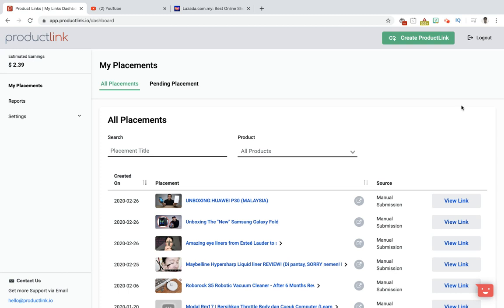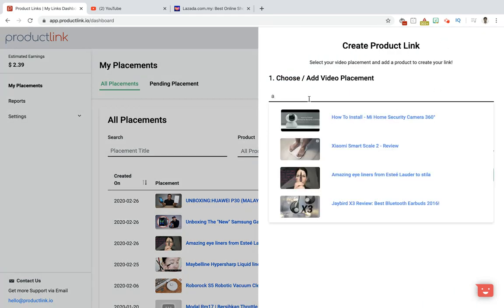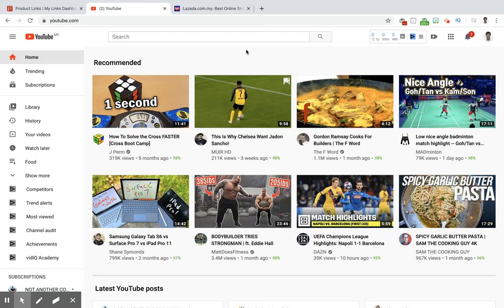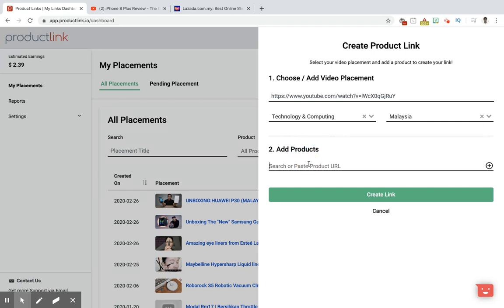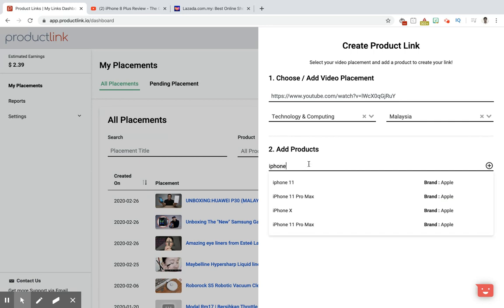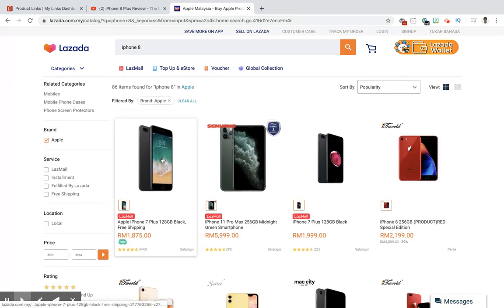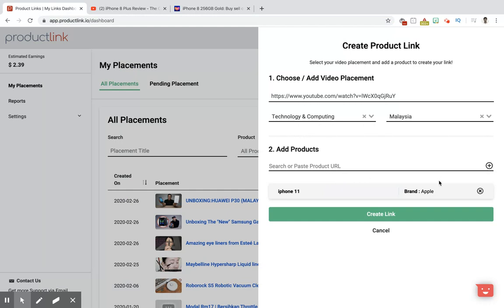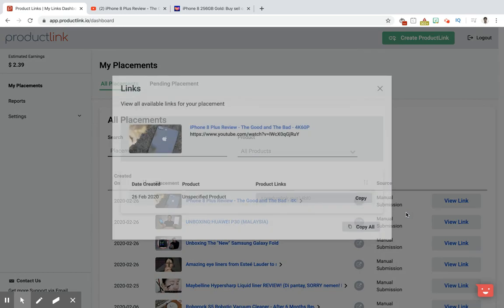Cara Youtuber Dapat Duit, Letak link di video description dapat duit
Iena nak kongsi dengan youtuber semua cara youtuber dapat duit selain monetize. Anda hanya perlu mendaftar di dan kemudian boleh create product link seperti didalam video dan letak di ruangan description video anda.

Sekiranya ada viewer yang klik dan beli produk tersebut, anda akan mendapat komisyen daripada pembelian tersebut.